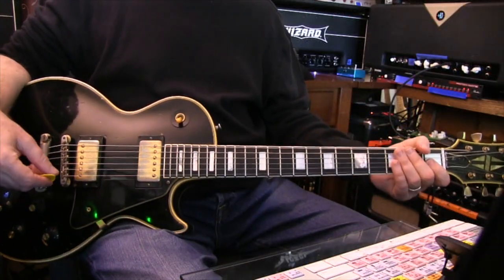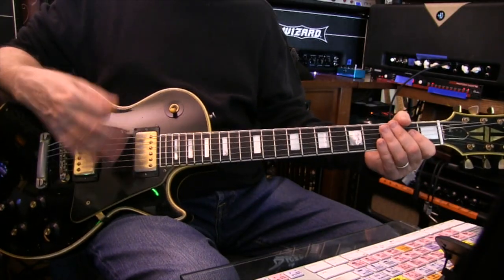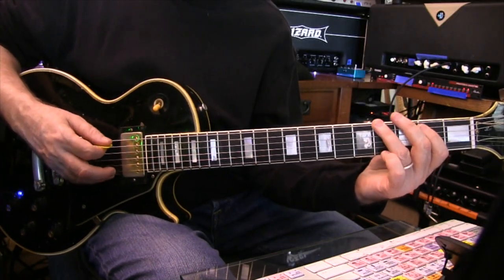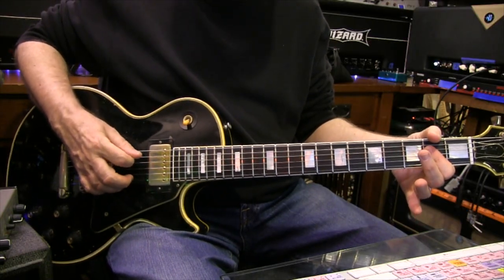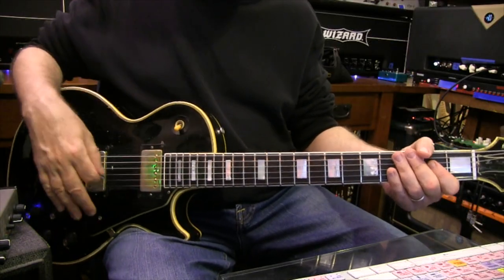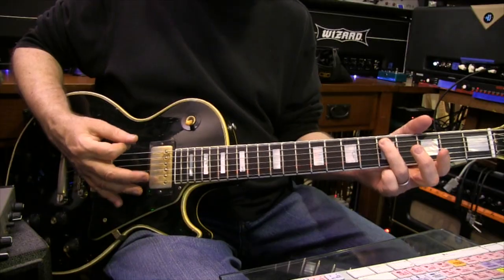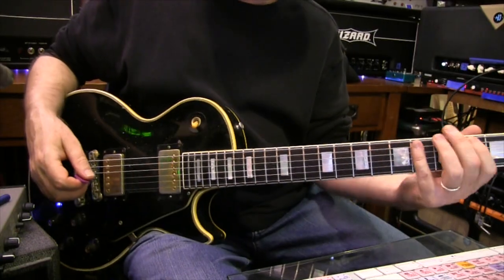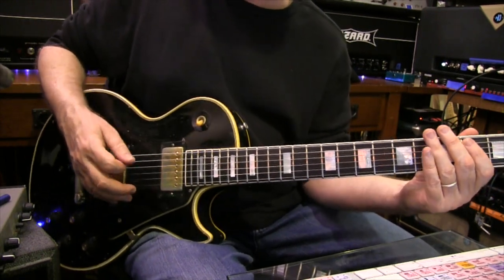Back In Black | AC/DC | How to Play on Guitar | Guitar Lesson | Tutorial | Tim Pierce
🎸If you haven't had a chance to check out the Masterclass recently, it is now over 1500 videos (more than 120 hours!) and there is a 14-Day free trial for you to see if it's right for you.

👕 Tim Pierce shirts & hoodies are here!
✅Check out some of my FAVORITE GEAR on Sweetwater

Everyone needs PICKS! Check these out:
Back in Black is one of my all-time favorites, it was originally recorded in 1980.

Amazingly it still sounds modern, and I think that's because everything is simple, no gimmicks. In the 80s so many guitar players drenched their sounds with effects, me included..!!

But the sounds that stand the test of time are generally pure guitar and amp sounds, I believe AC/DC always kept it pure.

To play Back in Black well, I think guitarists has to strike just right with the right hand. I would describe it as a light touch but a strong snap from the wrist. It's the same technique that probably works best for golf or tennis.

Here's some other videos you might be interested in:

Happy Pharrell Williams Guitar Lesson Cover

Ain't No Sunshine Session Guitar Recording